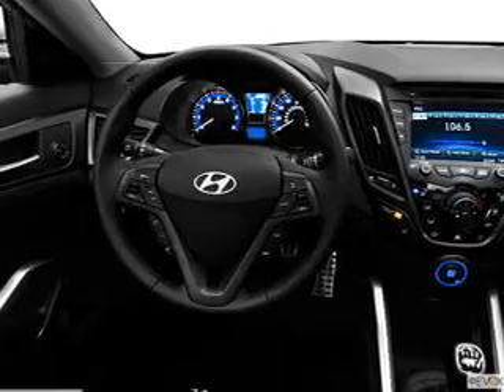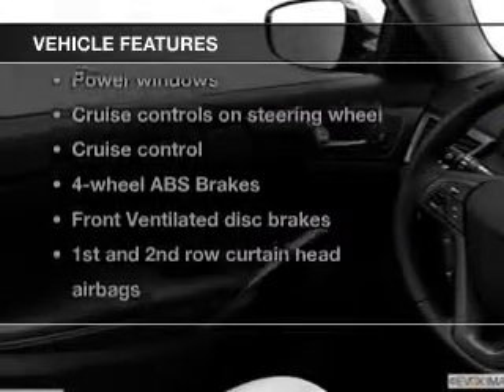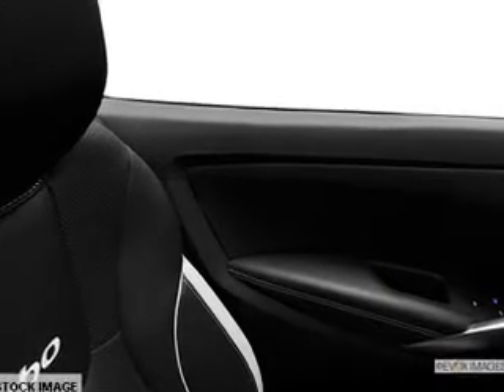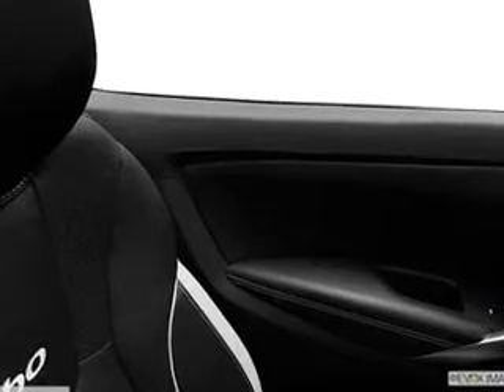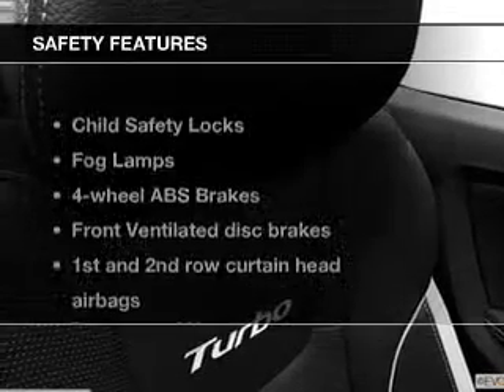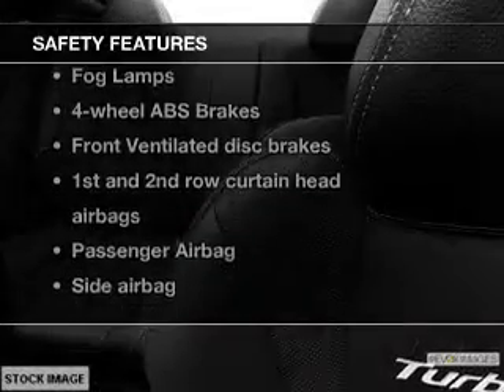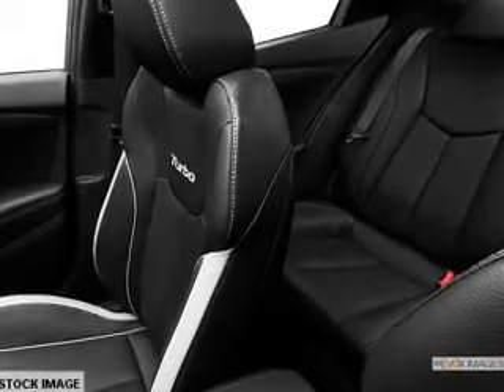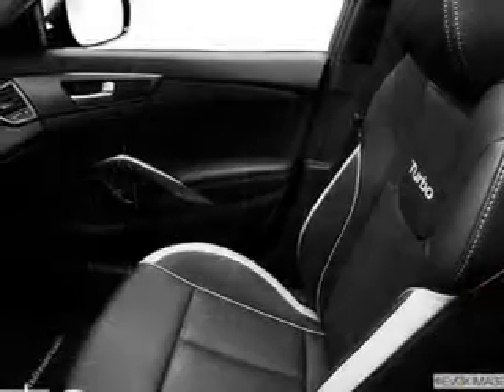2013 Hyundai Veloster - Avenel New Jersey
Year: 2013
Make: Hyundai
Model: Veloster
Trim: Turbo
Engine: 1.6 liter inline 4 cylinder 16 valve
Transmission: 6-Speed Automatic
Color: Vitamin C
Mileage: 0
Address:
90-100 Route 1 North